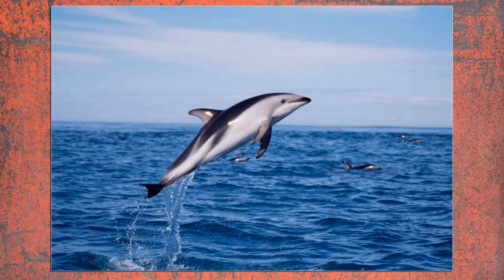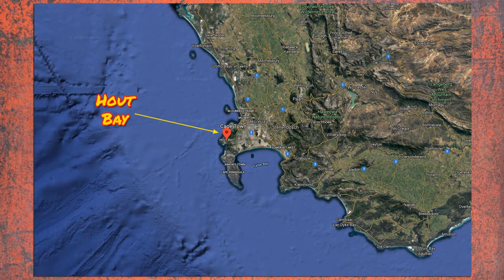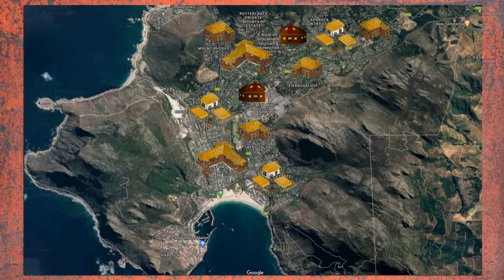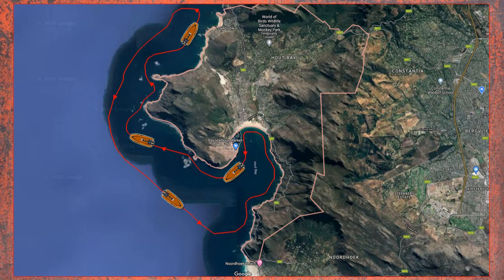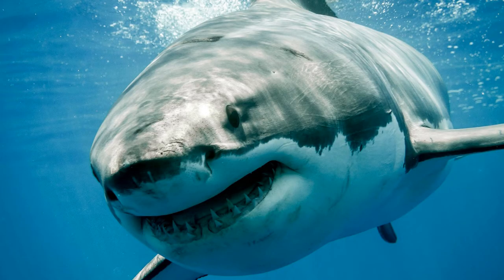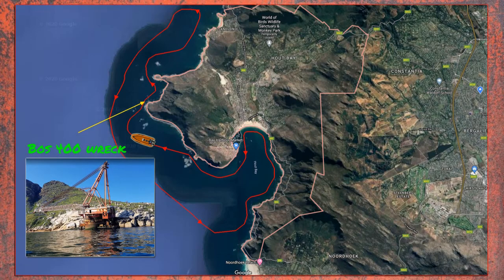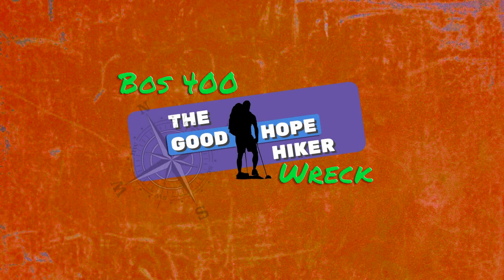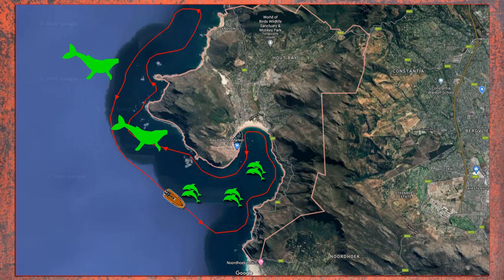The Hout Bay Dolphins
Join us on an incredible adventure to meet dolphins. We travel from Hout Bay Harbour, passed The Sentinel to Duiker Island, also known as Seal Island. From there we go to the Bos 400 wreck and out to Llandudno to meet some whales.